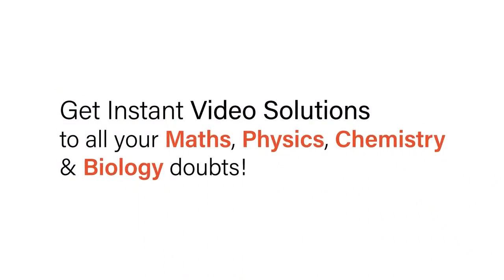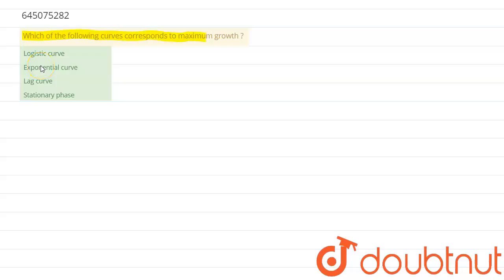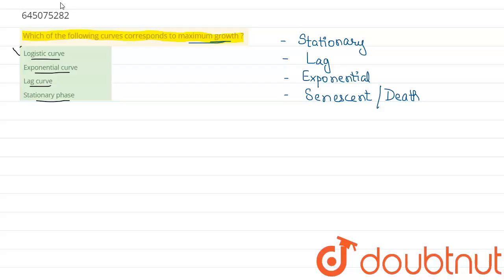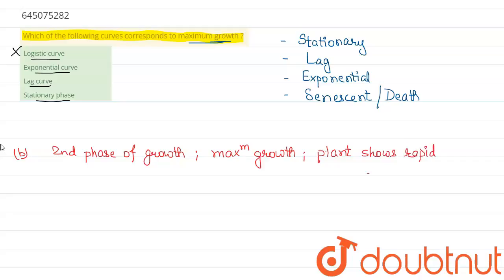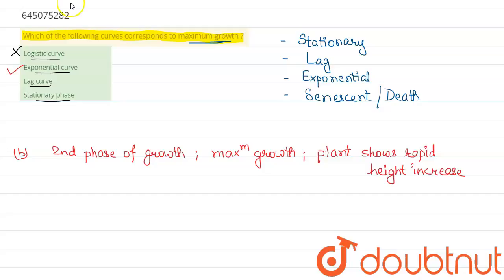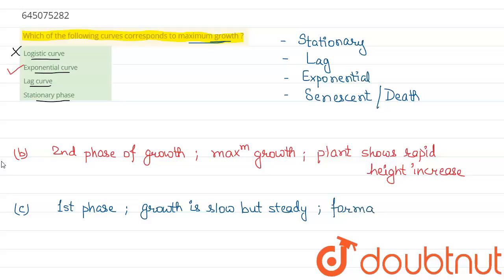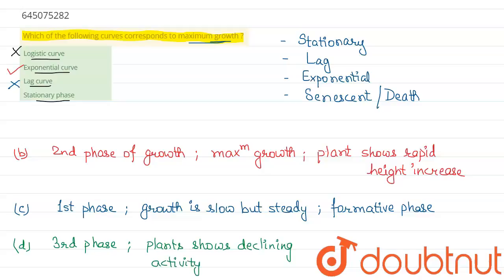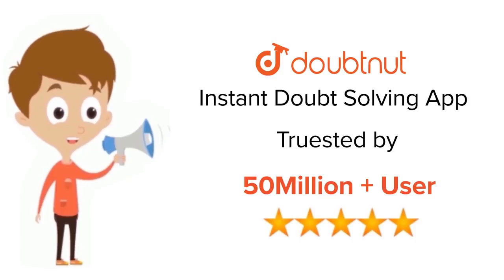Which of the following curves corresponds to maximum growth ? | 12 | NTA NEET SET 65 | BIOLOGY ...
Which of the following curves corresponds to maximum growth ?
Class: 12
Subject: BIOLOGY
Chapter: NTA NEET SET 65
Board:NEET

👉 Have Any Query? Ask Us.